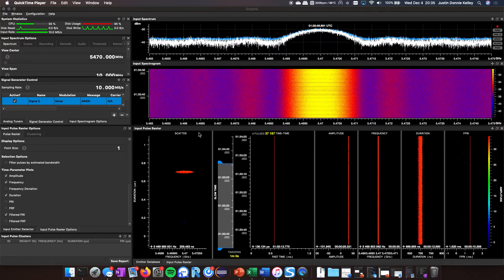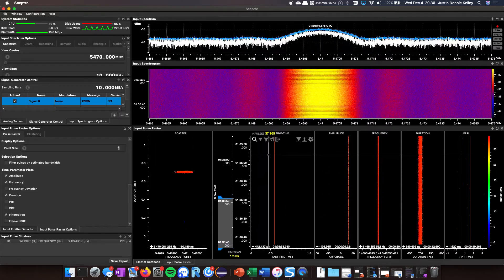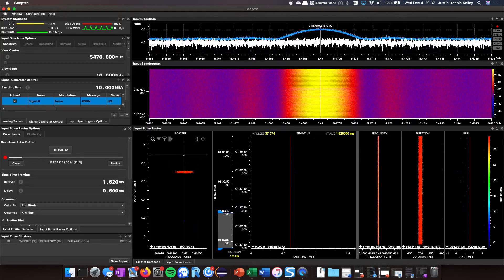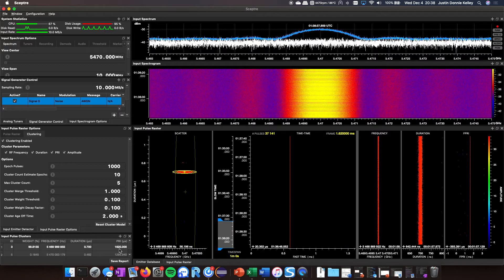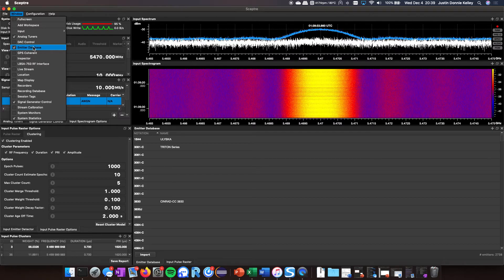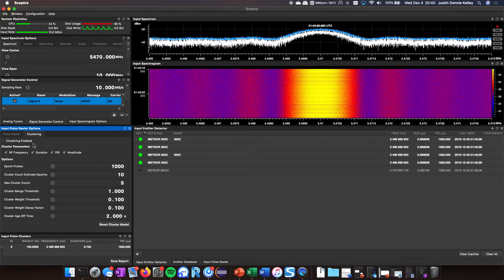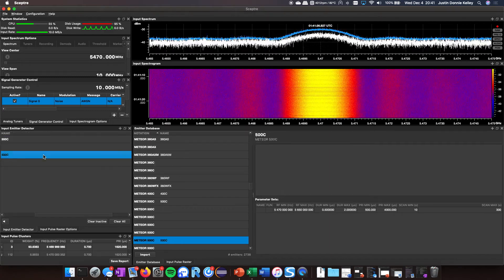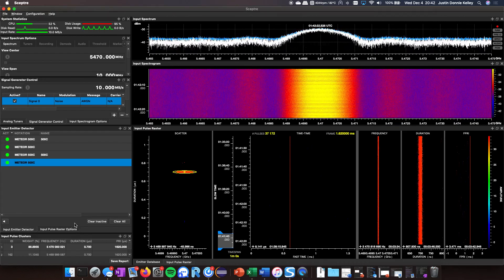Automatic RADAR Identification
Brief tutorial on the RADAR identification capability within SCEPTRE.